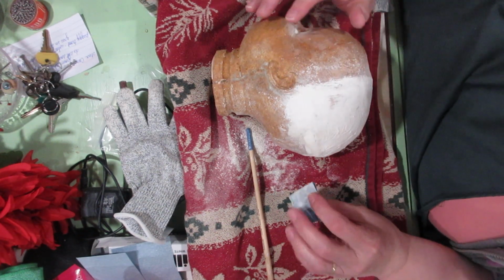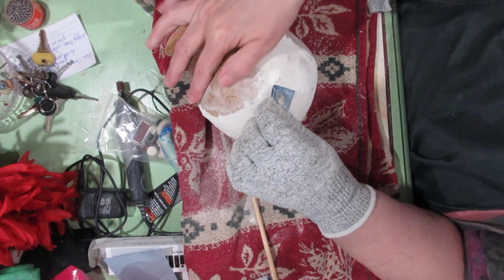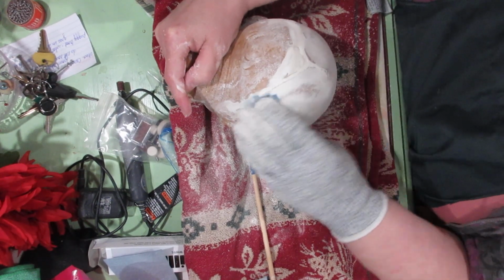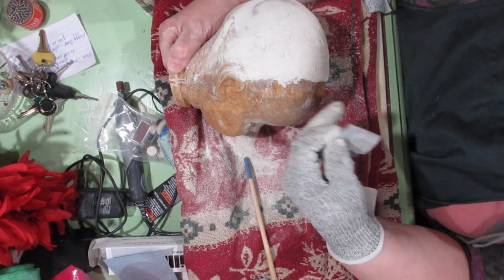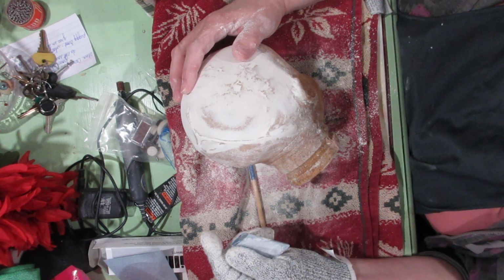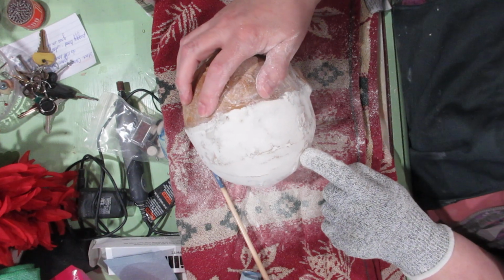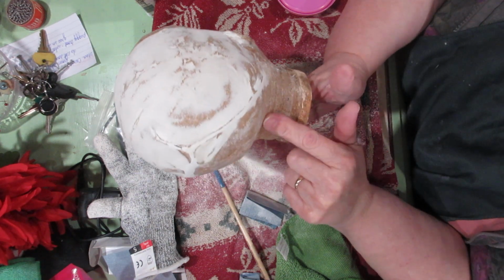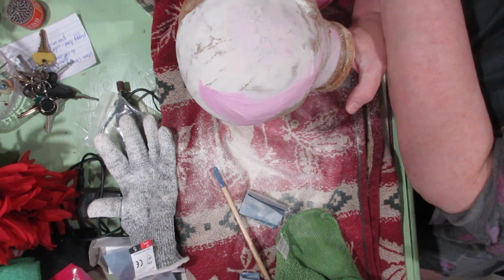the broken doll -- Sanding the Valentine Mama Doll